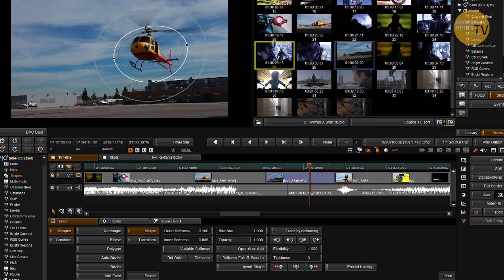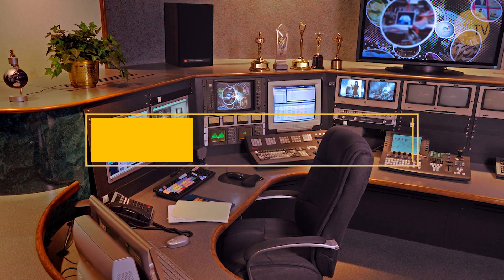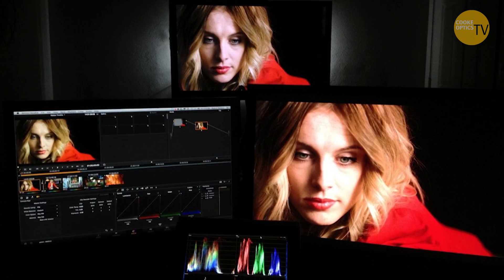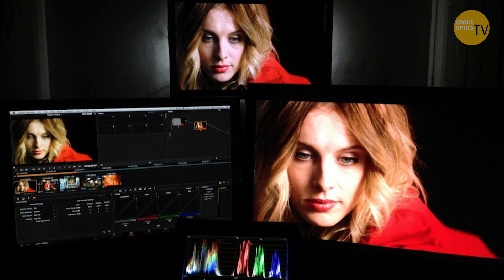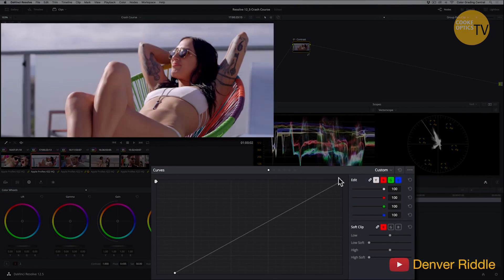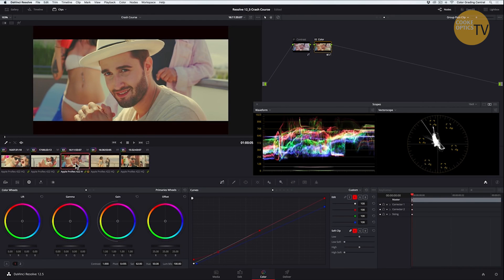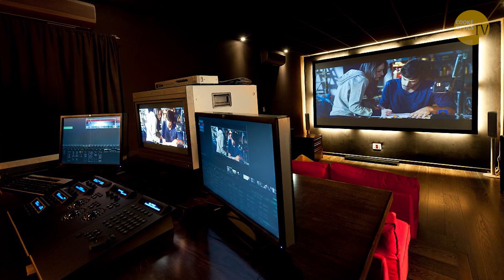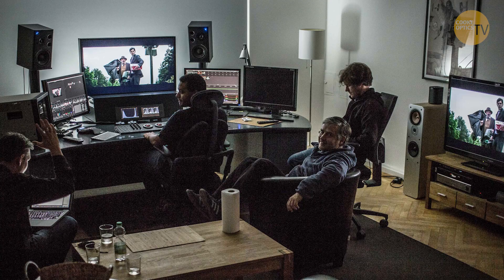How to manage Post Production (Part 2) || The Film Production Process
In this episode we continue from part 1, this episode includes top cinematographers discussing what happens when you have finished shooting and how to manage post production.